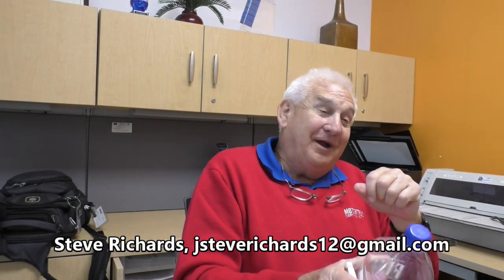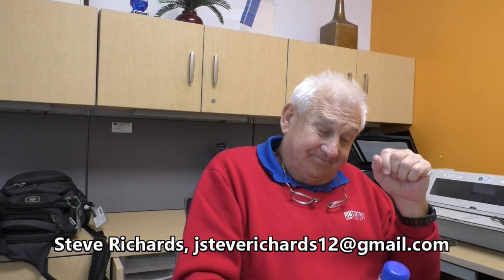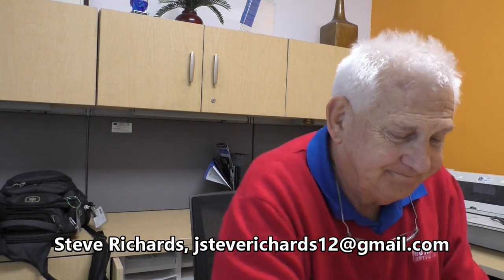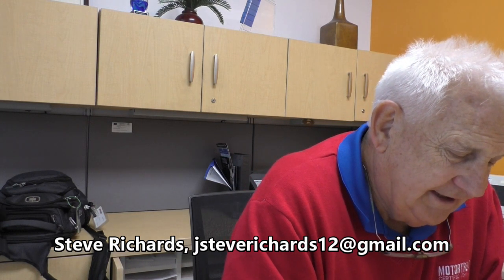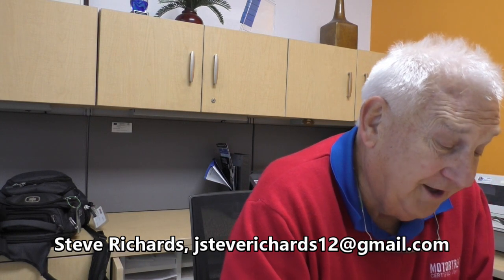How to Handle the Payment Objection When There is Negative Equity